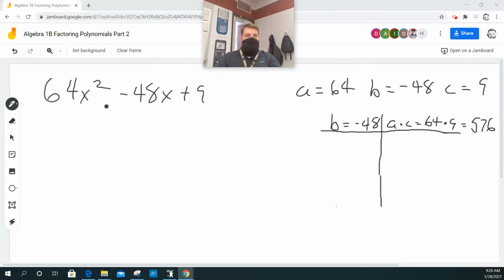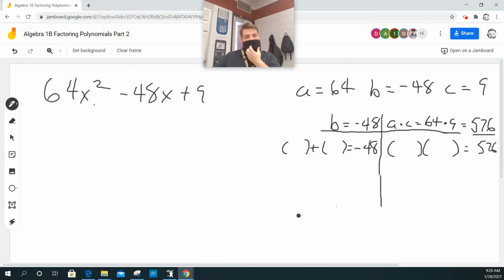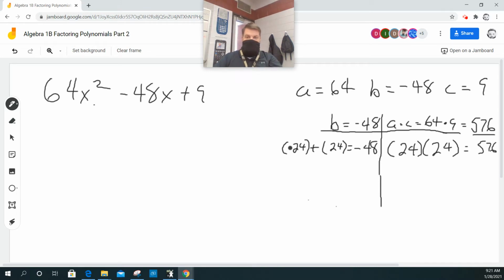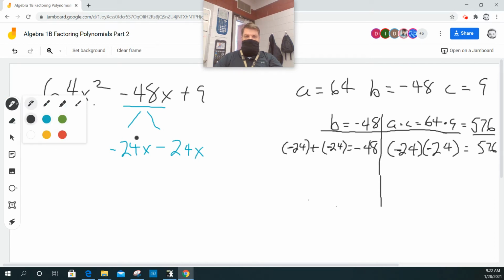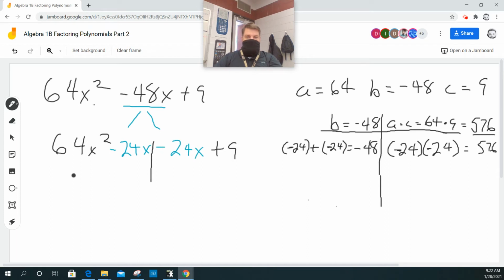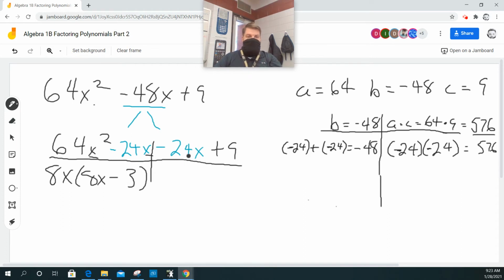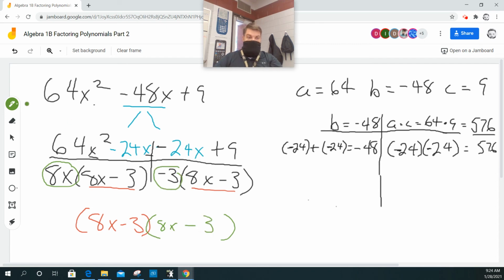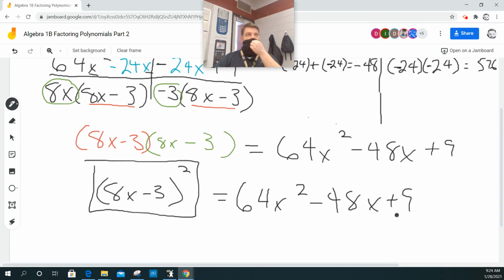Algebra 1B Factoring Polynomials Part 2 Example 5